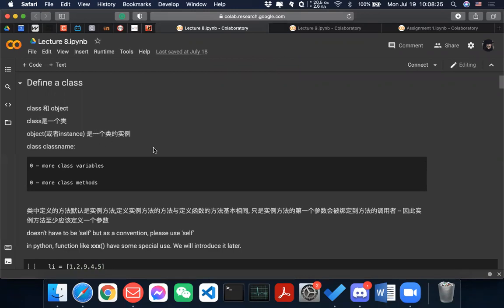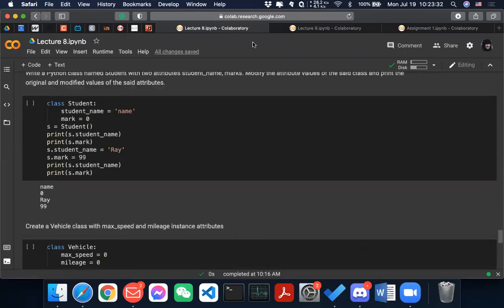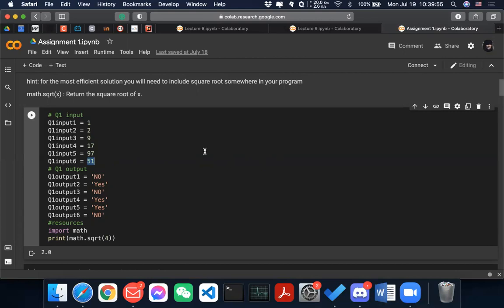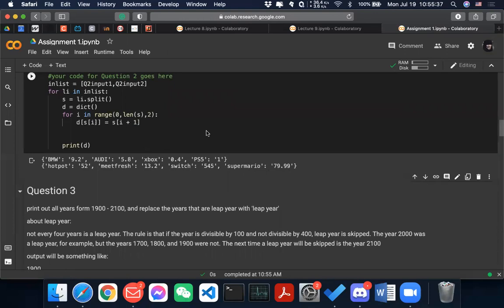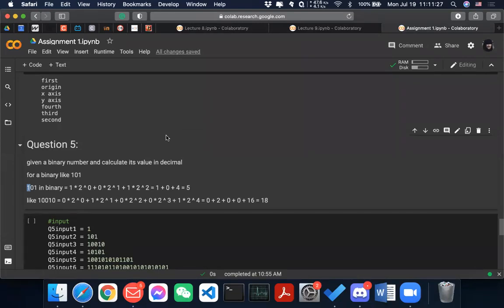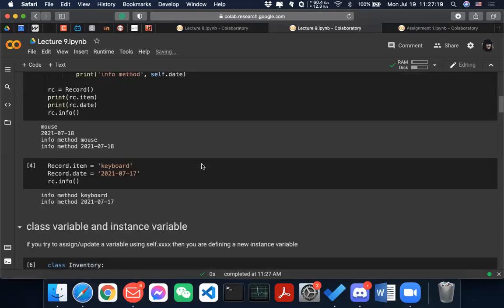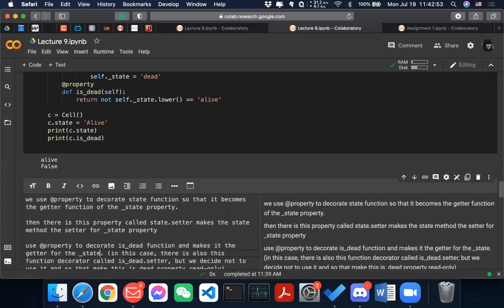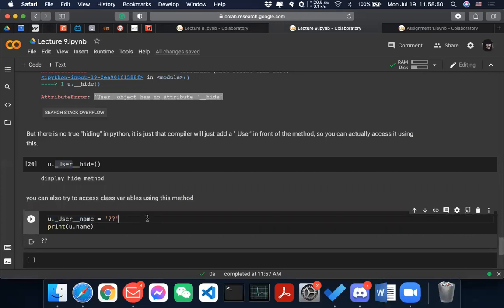python-7-19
Python introduction